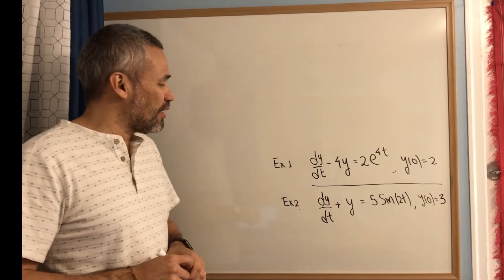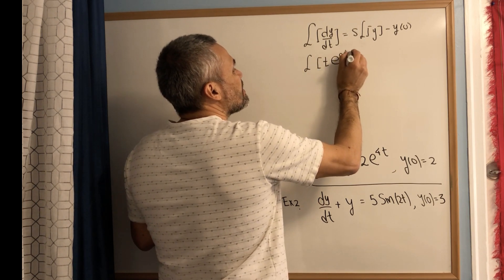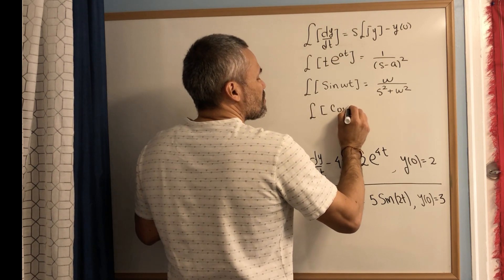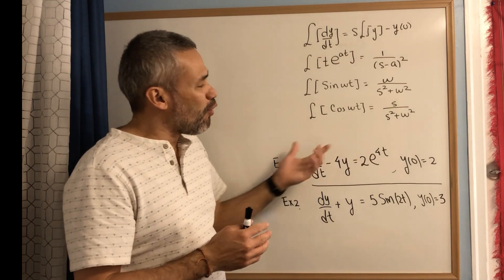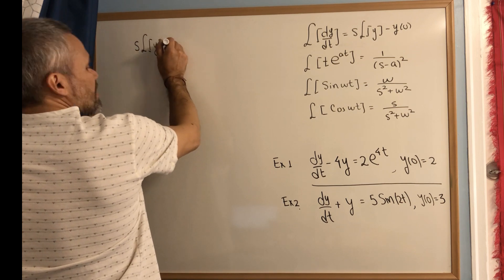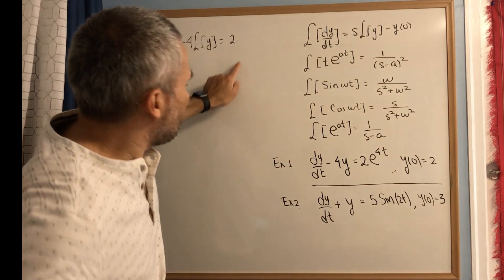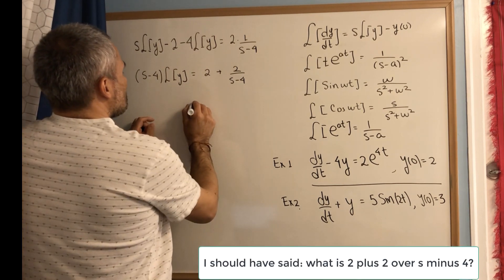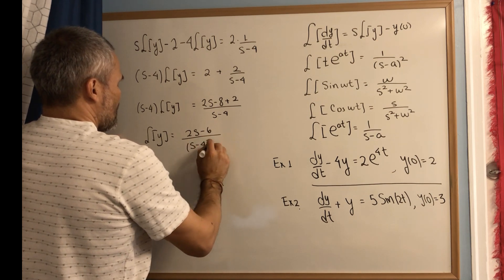Solving y'-4y=2 e^(4t), y(0)=2 and y'+y=5 sin(2t), y(0)=3 using Laplace Transform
We solve two differential equations using Laplace Transform, for one of them the answer has a t e^(4t) term and the other has cosines and sines in the answer